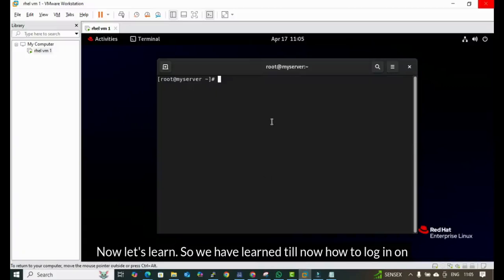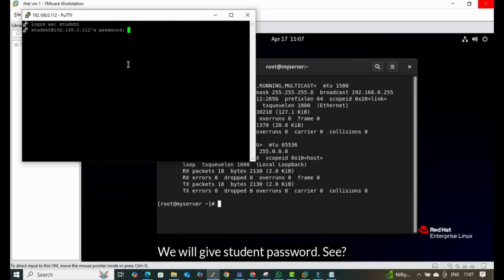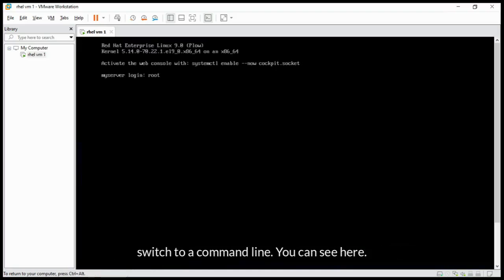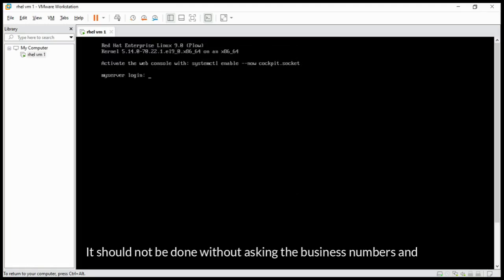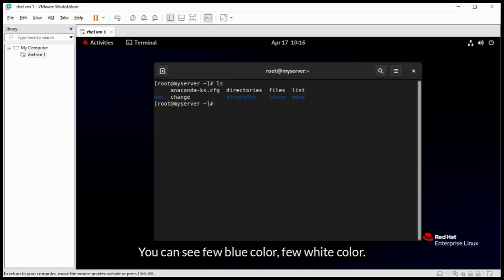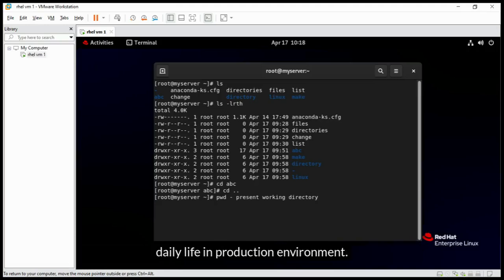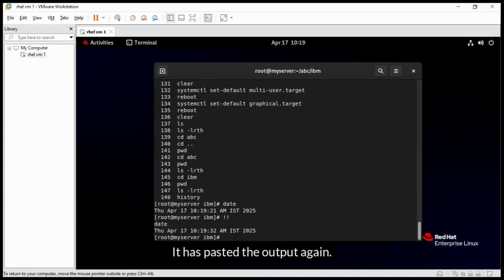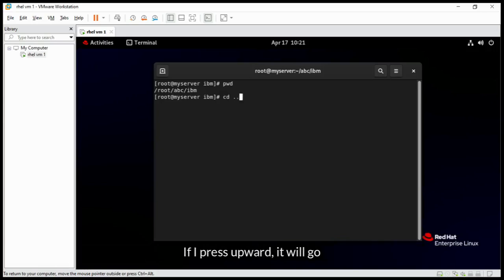Linux Masterclass Day 6: How to Remotely Access Any Server + Must-Know Commands!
Ever wondered how system admins control Linux servers sitting miles away? 🌍
In Day 6 of this Linux Masterclass, we break down remote login methods like SSH, walk through secure access, and teach you the essential Linux commands you must know to survive on a remote terminal.

✅ Connect to a Linux server from your local machine
✅ Real-time SSH demo
✅ Learn basic but powerful terminal commands
✅ Perfect for beginners & aspiring DevOps engineers

💡 Whether you're preparing for your first server access or brushing up for interviews, this episode makes remote login and command-line basics simple and practical.